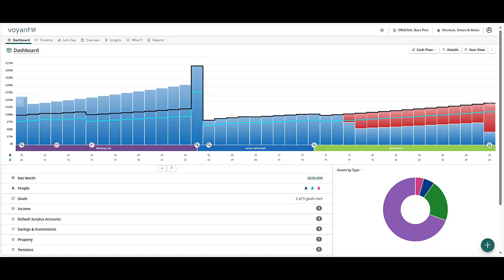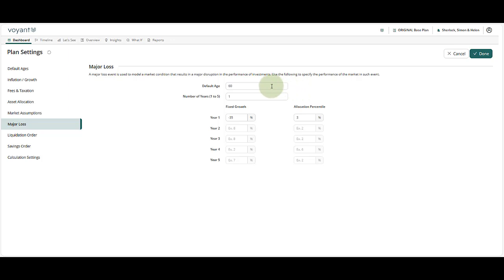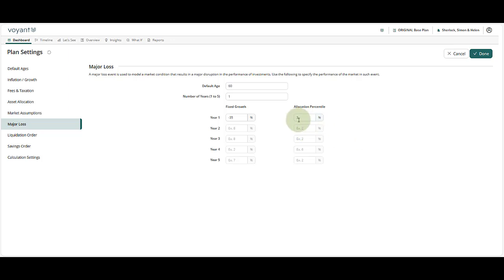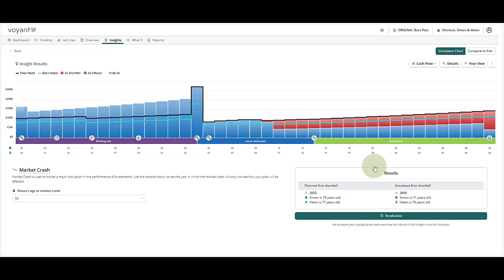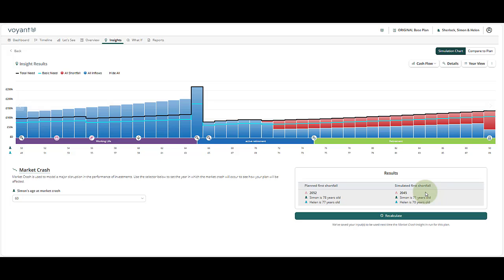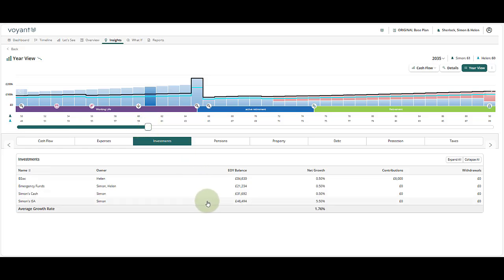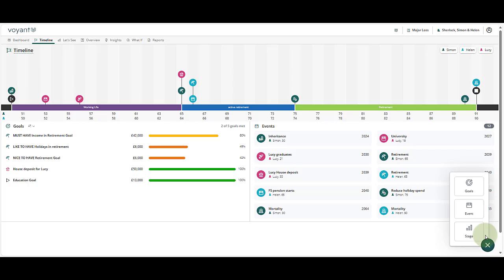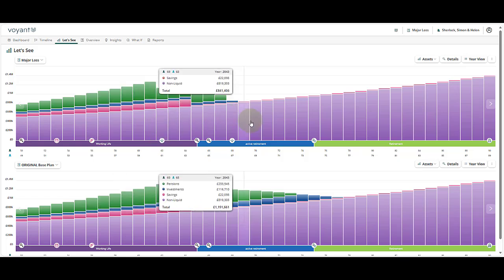Modelling a Market Loss 2025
Here we demonstrate two ways to model a Market Loss. First of all we show the Market Crash Insight and how to generate a report from the Insight. Then we explain how to create a What If scenario and use the Market Loss Special Event. The Insight and special event are specifically designed to stress test your client's financial plan against the impact of a stock market crash or a period of market downturn.